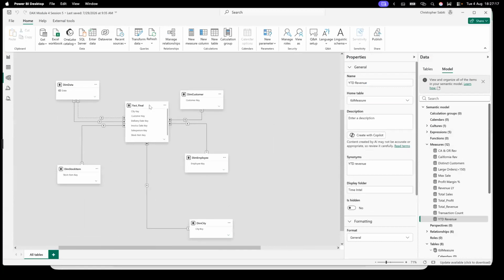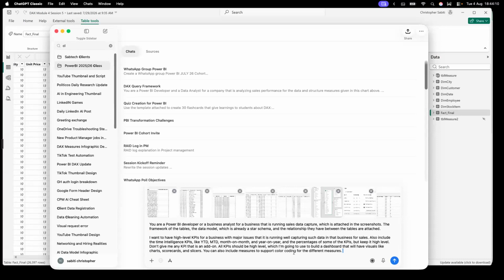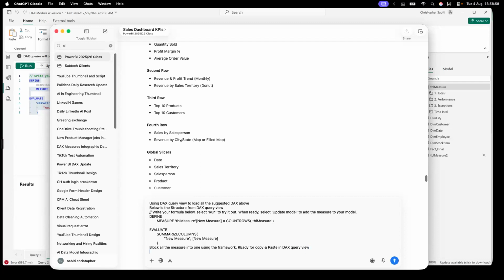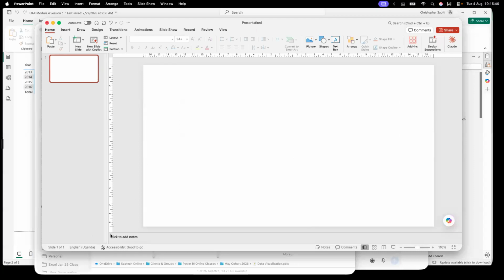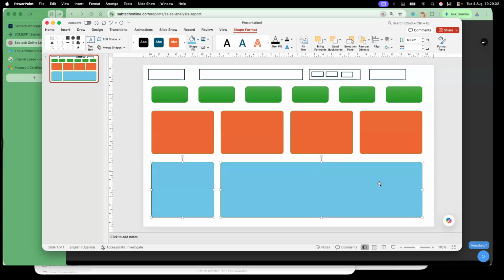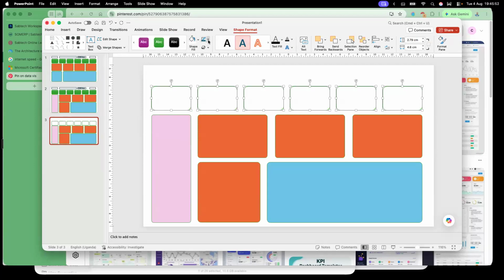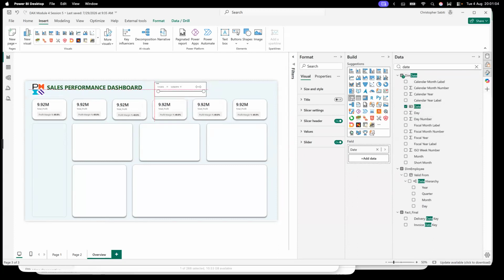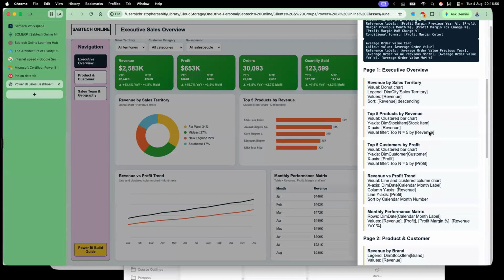Power BI Dashboard Design with AI | Plan UX, Build DAX & Create Executive Dashboards (2026)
Want to build professional, executive-ready Power BI dashboards instead of just charts?

In this session, you’ll learn how to combine OpenAI (ChatGPT) with Power BI to plan dashboard layouts, improve user experience (UX), and write DAX measures that drive business decisions.

In this video you’ll learn:

✅ How to use OpenAI to plan dashboard layouts
✅ Dashboard UX principles used by professionals
✅ Designing KPI scorecards and executive dashboards
✅ Building DAX measures that support your visuals
✅ Creating interactive reports with slicers, drill-through, bookmarks, and tooltips
✅ Dashboard navigation best practices
✅ Color, spacing, and accessibility guidelines
✅ Common dashboard design mistakes to avoid
✅ Building dashboards that stakeholders actually use

This lesson is part of the Sabtech Online Power BI with AI Integration Course, designed to help data professionals create reports that communicate insights clearly and support better decision-making.

* Power BI
* DAX
* Power Query
* Microsoft Fabric
* AI for Data Analytics
* ChatGPT
* Dashboard Design
* Business Intelligence